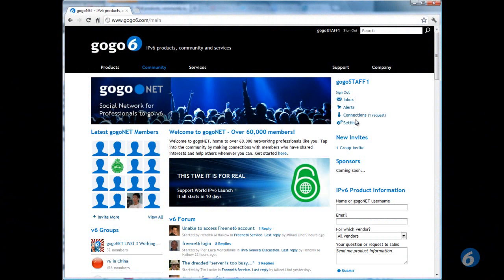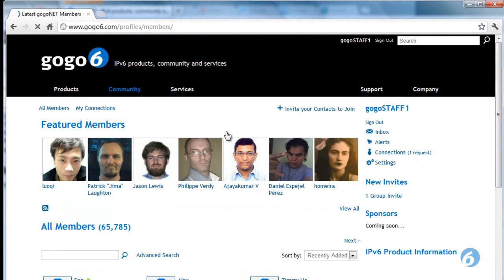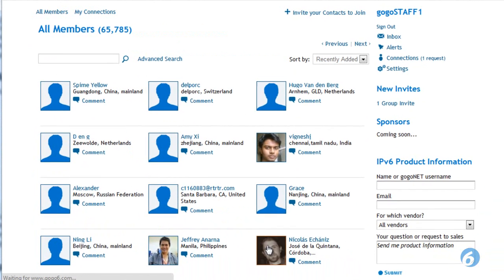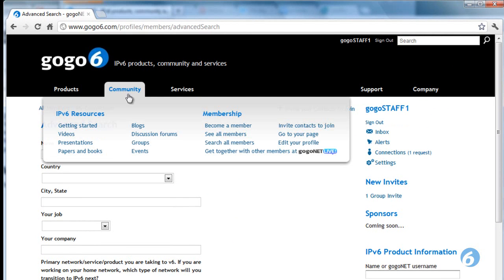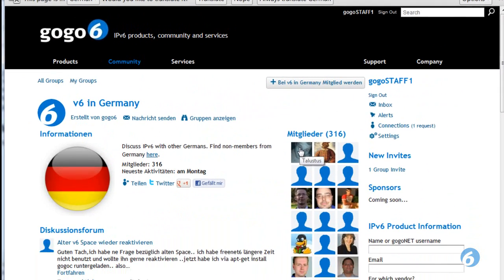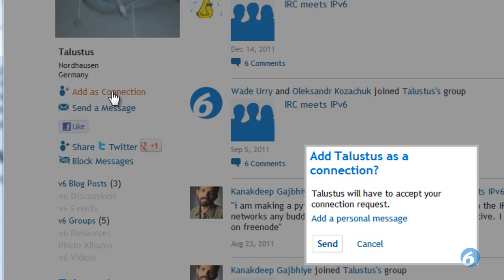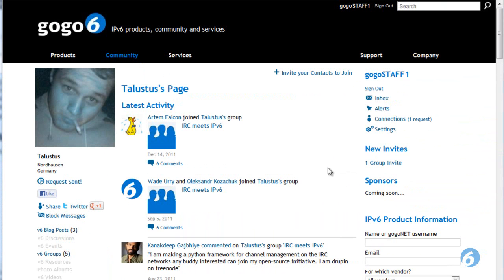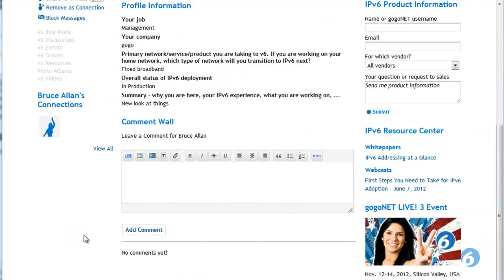How to Make a Connection on gogoNET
Making connections with other IPv6 professionals is easy on gogoNET.